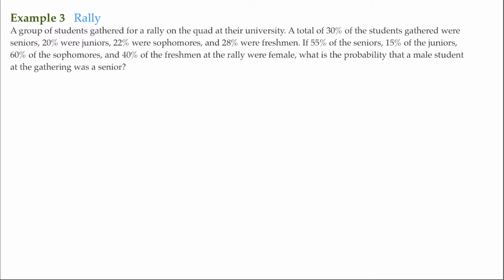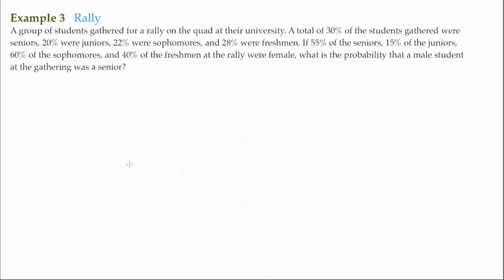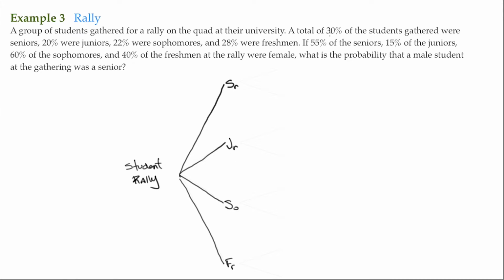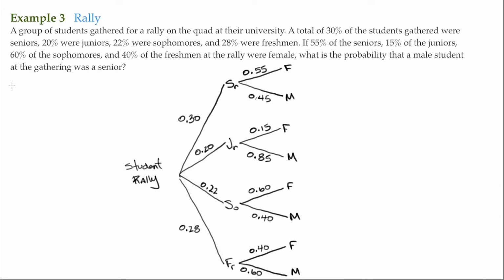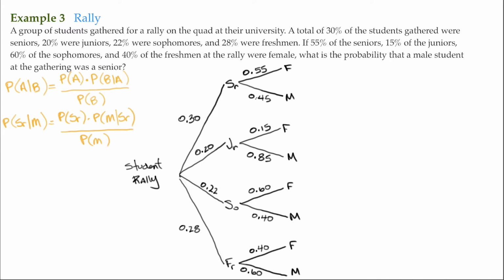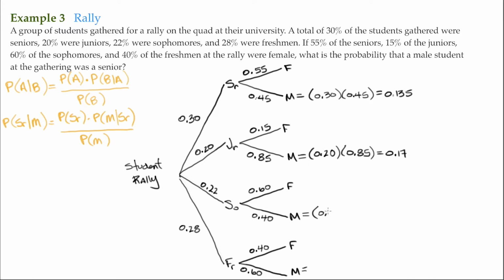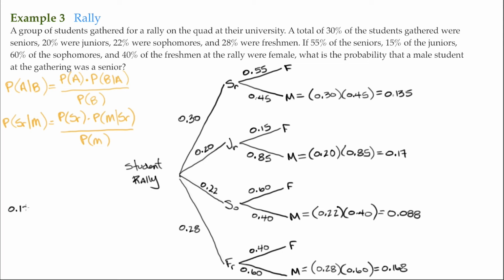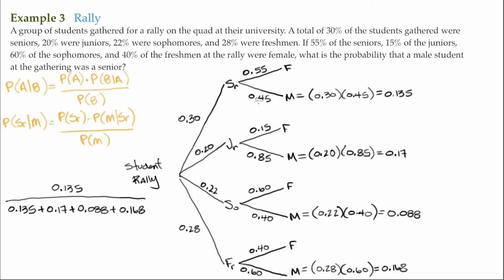7.7 Example 3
Discovering Mathematics
Chapter 7 The Dynamics of Probability
Section 7 Bayes' Theorem
Example 3